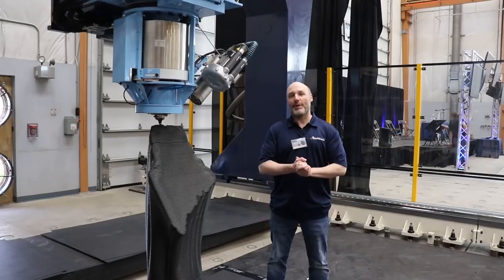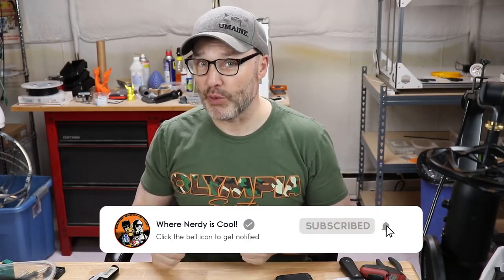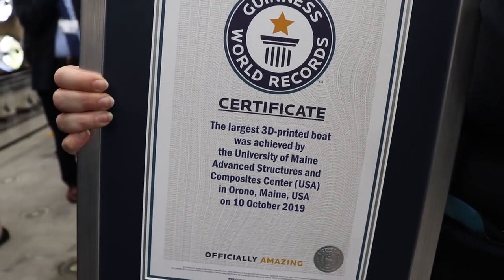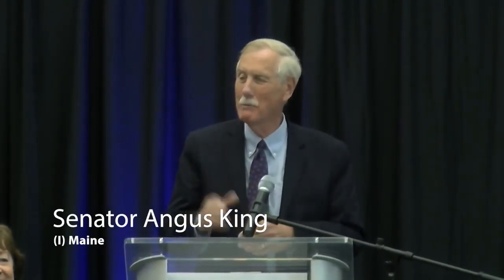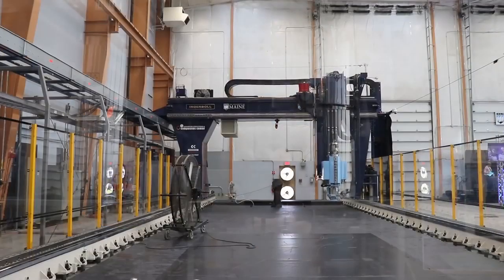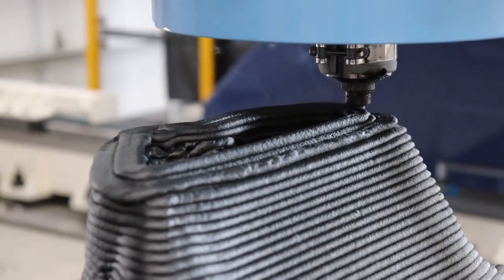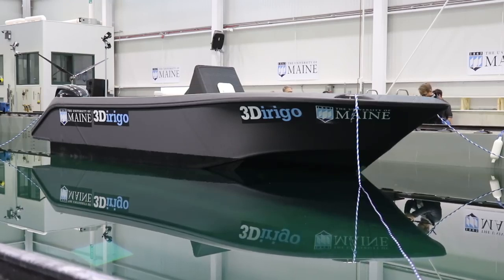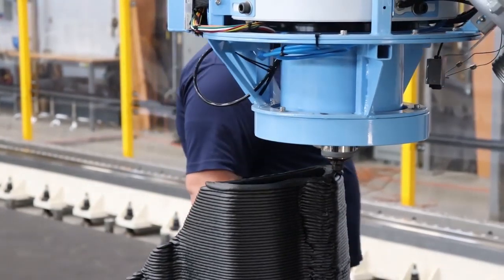Amazing Video of The World's Largest 3D Printer, and the Largest 3D Printed Boat!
Meet the World's Largest 3D Printer, World's Largest 3D Printed Boat and World's Largest 3D Printed Item, all certified by the Guinness Book of World Records!  Not only was I there to see this happen, but I work at the University of Maine Advanced Structures and Composite Center!

In this video I'll show you the big reveal, show you the printer and boat up close and interview my boss, James M. Anderson, who will give you all the details !

Special thanks to Sam Hallet, Assistant Athletic Director for Digital Content, for providing me with video from the livestream!